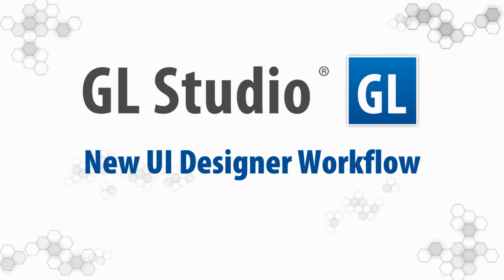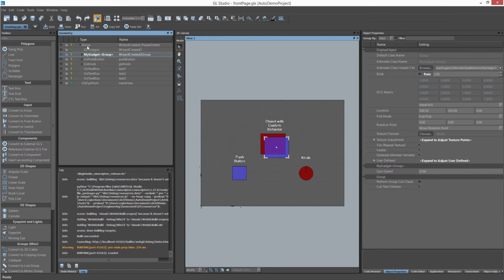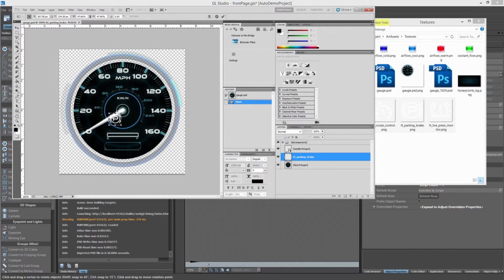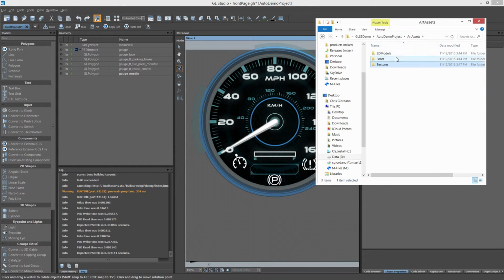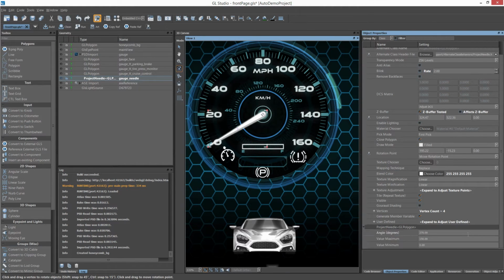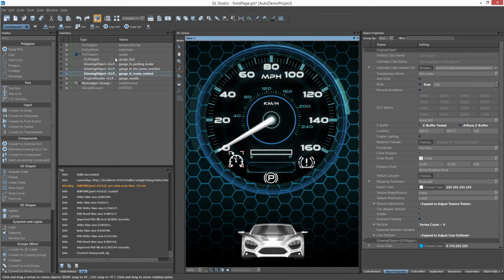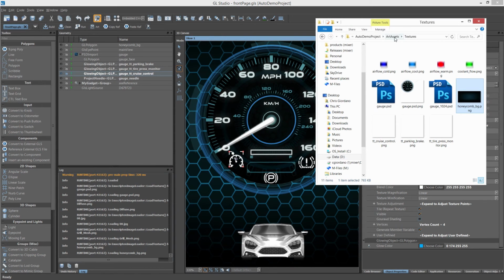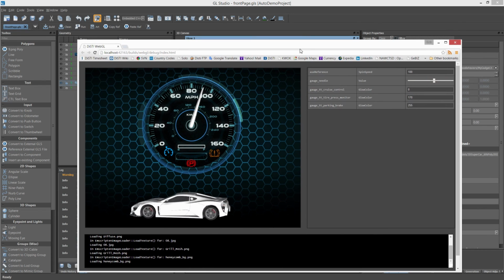GL Studio Customized Workflow - Automotive UI Demonstration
The release of GL Studio includes customizable workflows allowing non-programmers to quickly and easily create User Interfaces that are compliant with target hardware.

In this example the user creates a speedometer, tell-tales, and a spinning 3D car without writing a line of code or using and IDE.

This new UI Designer workflow still allows programmers access to low-level customized coding and optimization features.